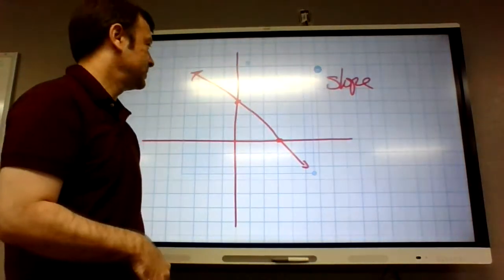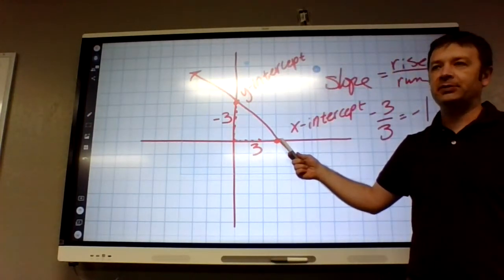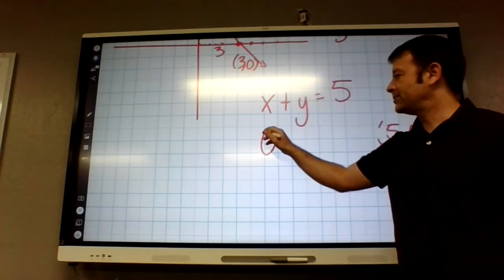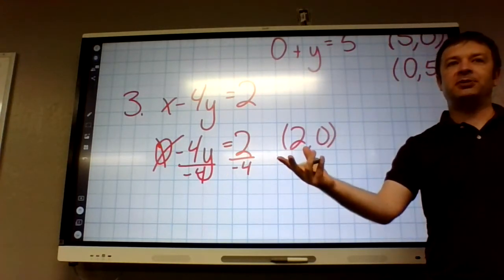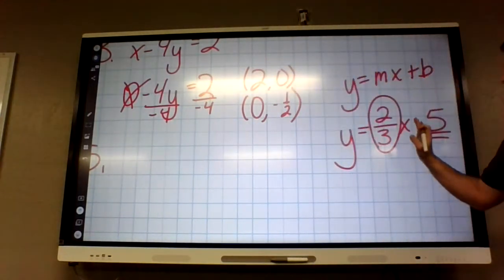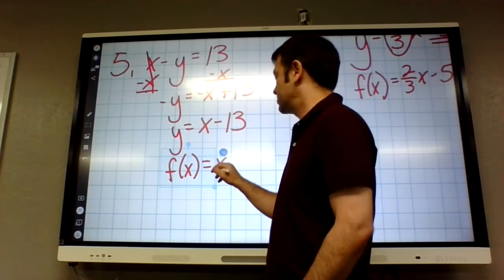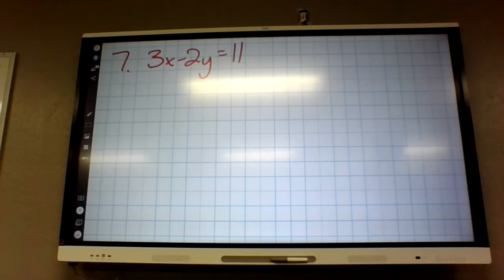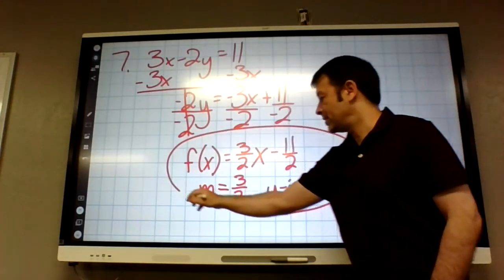Algebra 2 pg 66 pt 1